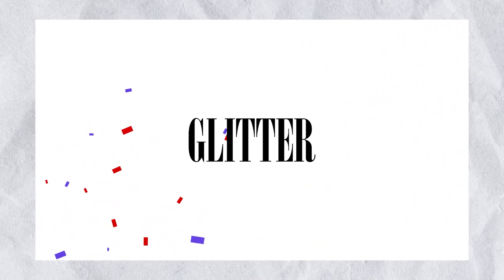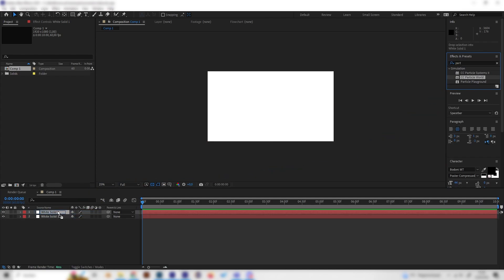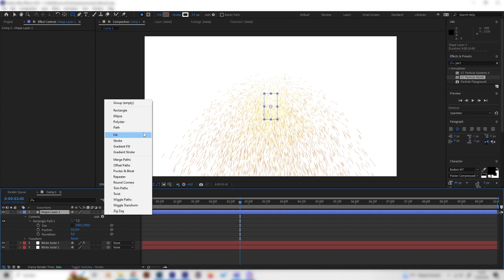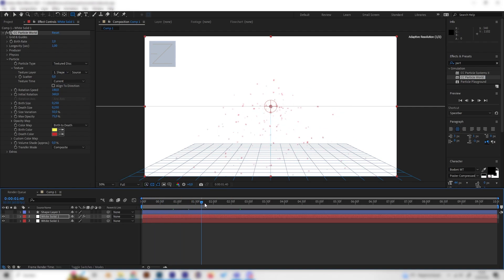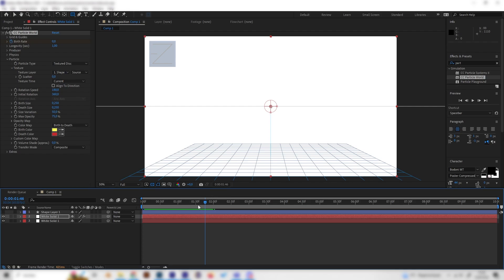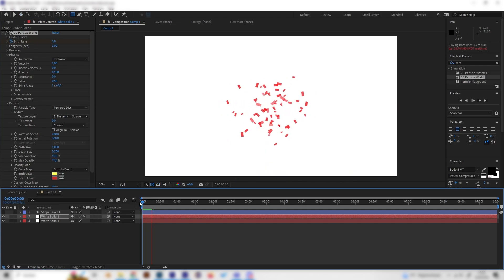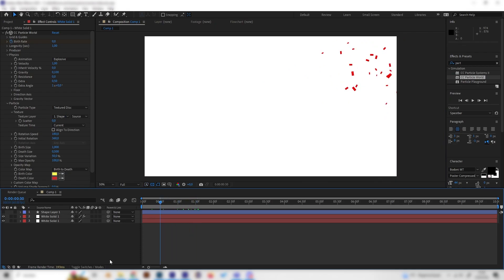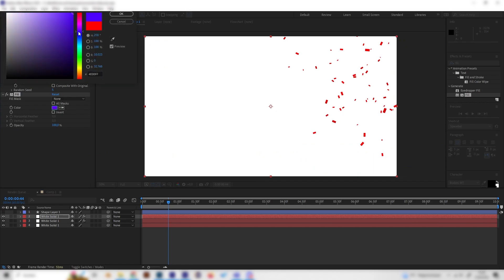Create Glitter PARTICLES In After Effects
Let's create a glitter particle explosion effect in After Effects. This After Effect particle animation tutorial needs no plug-ins.
Timestamps:

00:00 - Intro
00:11 - Glitter Particle Animation

About this channel:
When I started learning After Effects and other animation programs I always loved learning with amazing tutorials. Inspired by great channels like Adobe Basics, Smertimba Graphics, Ben Mariott, SonduckFilms, Video Copilot, Justin Odisho, Mapal, ProductionCrate and many more I’ve decided to try uploading things I’ve learned as well. As a result, you can find any design-related tutorials on this channel – enjoy!